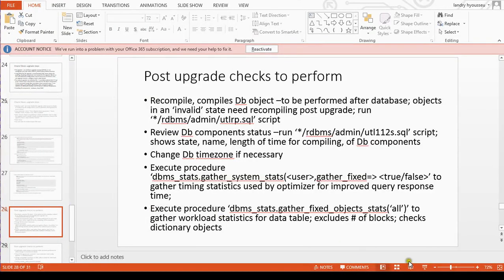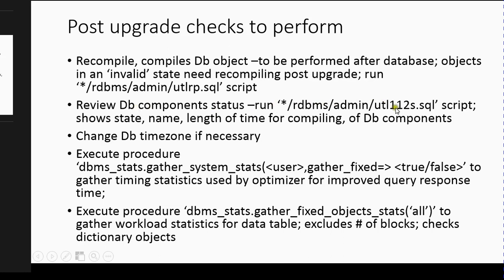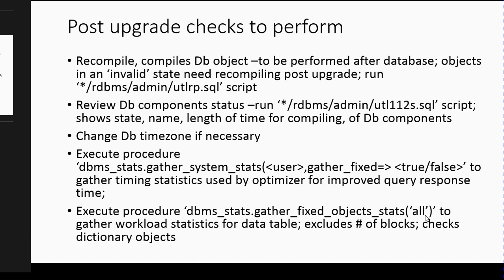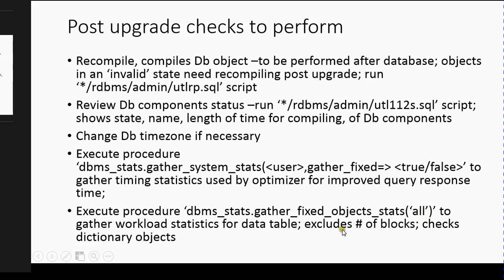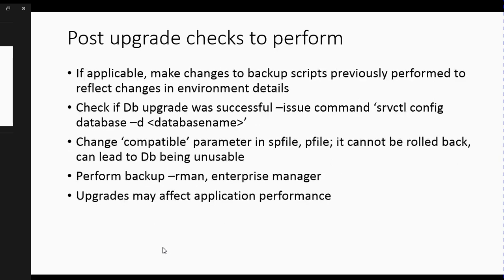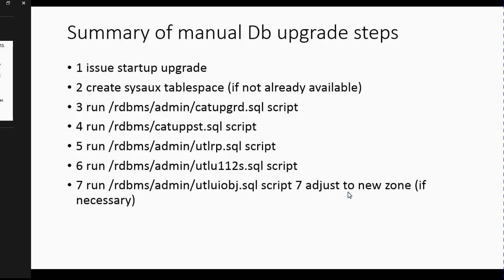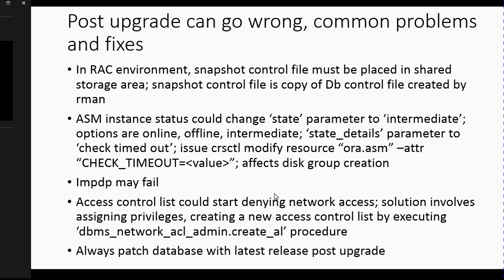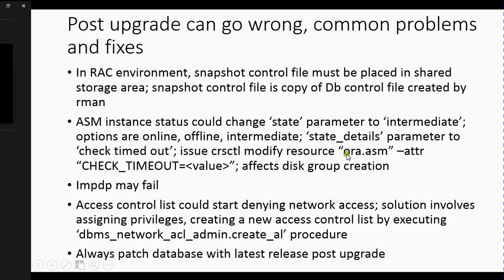Oracle Software,Clusterware, ASM, Grid Infrastructure Upgrades Concept, Demos, Scripts pt 5 of 5